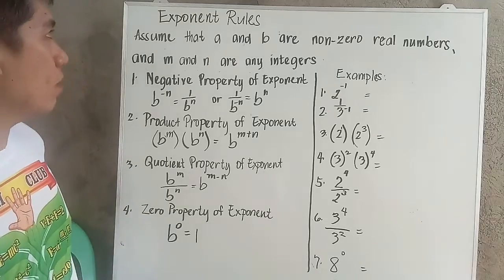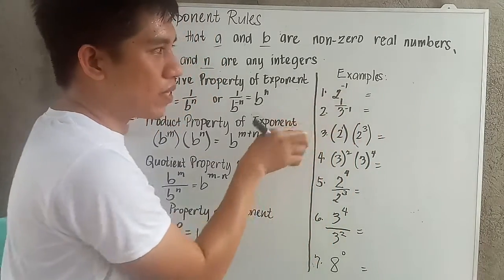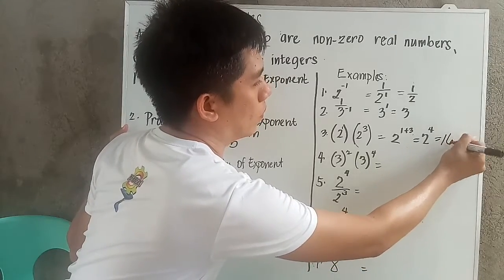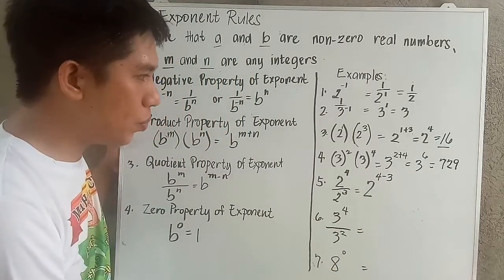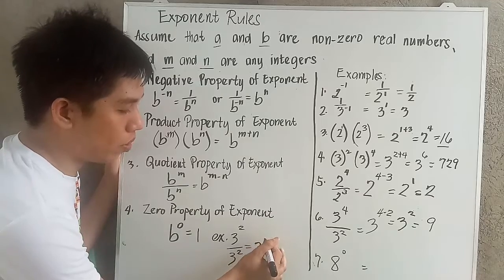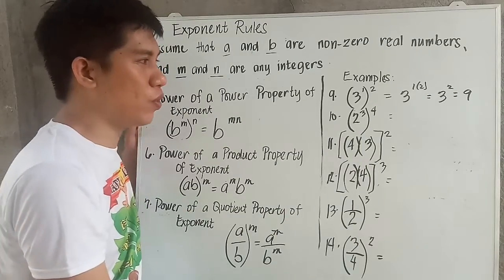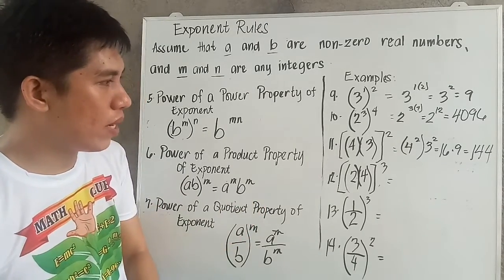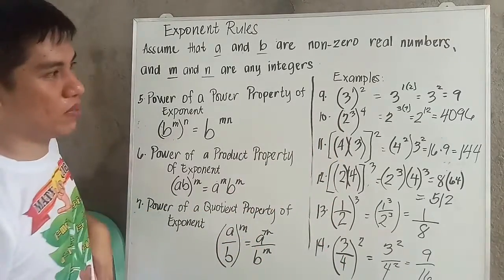Laws of Exponents